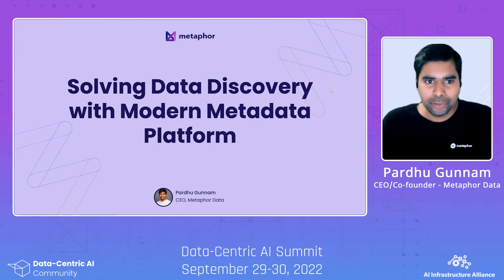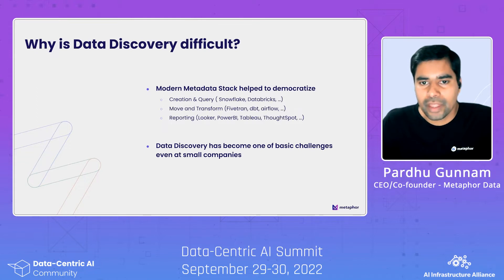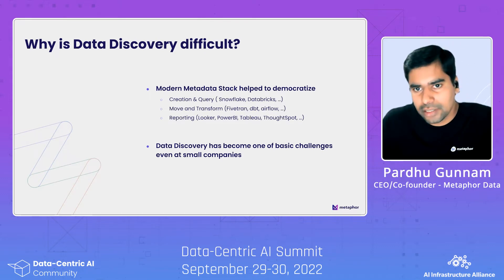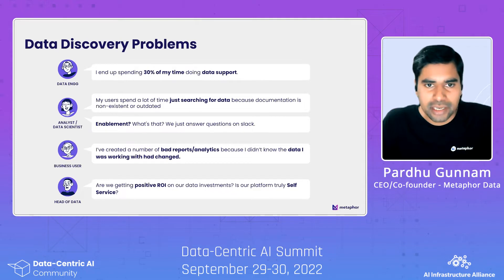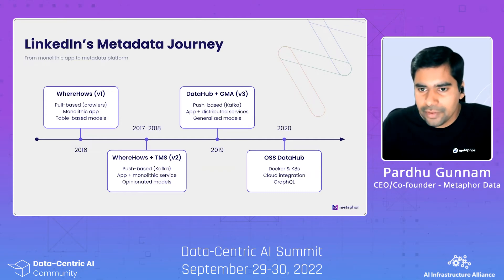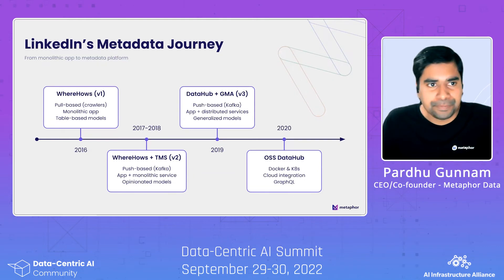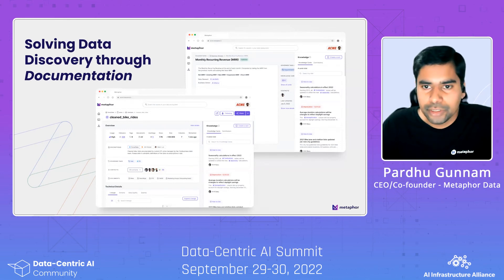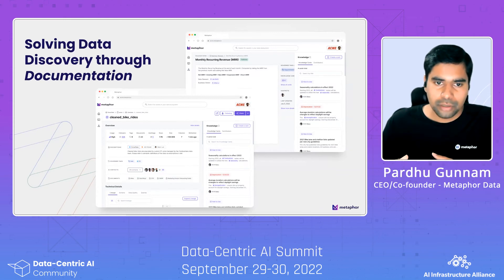Metaphor Data – Solving Data Discovery with Modern Metadata Platform